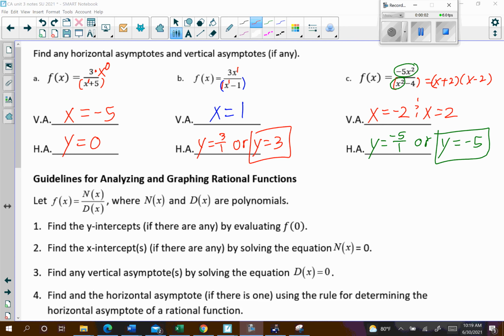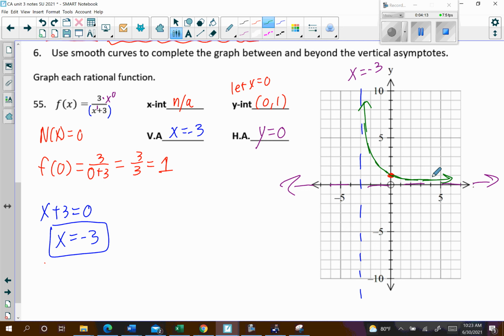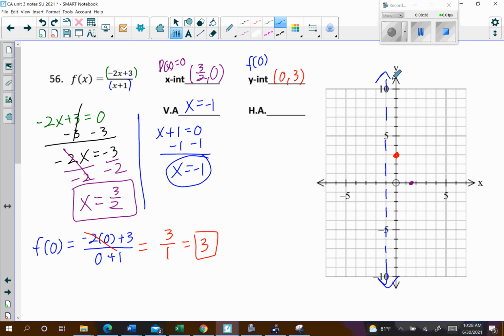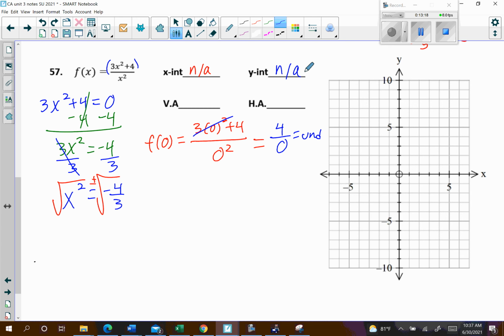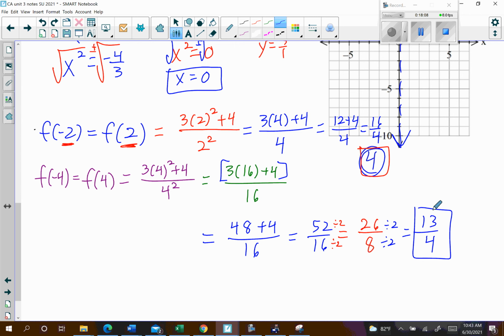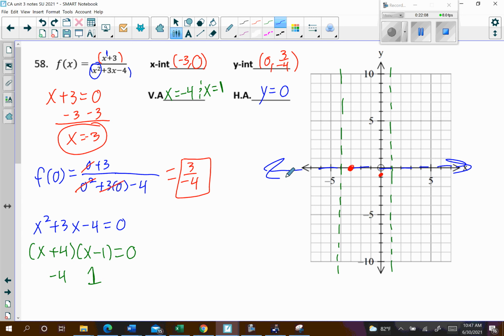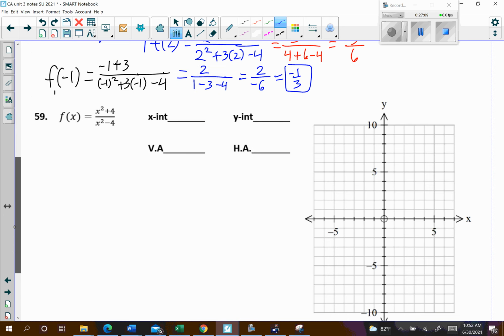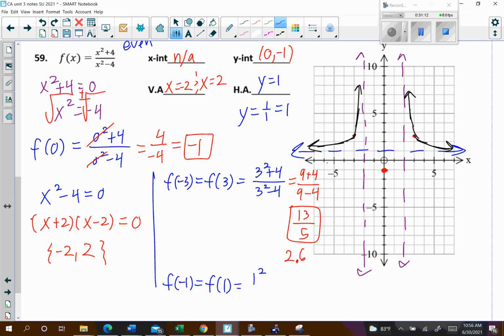3 5 Rational Functions and Their Graphs 3 5 part 2